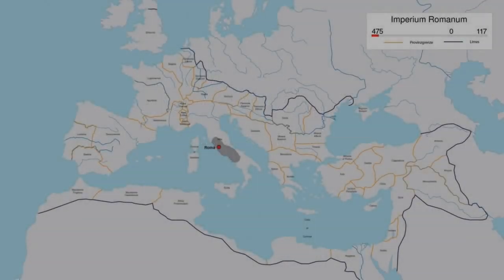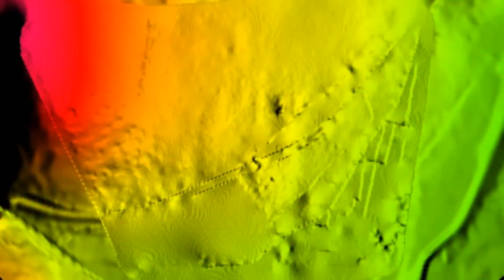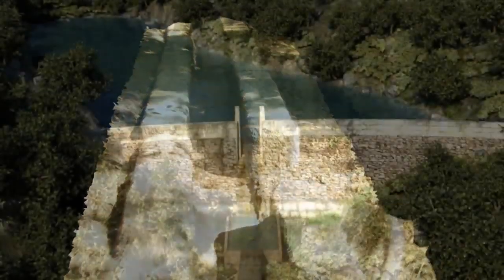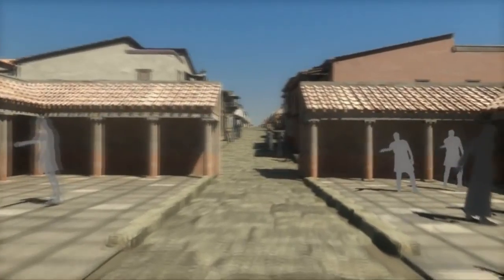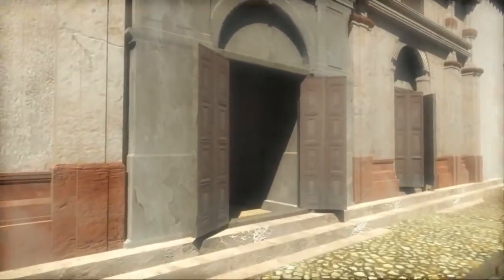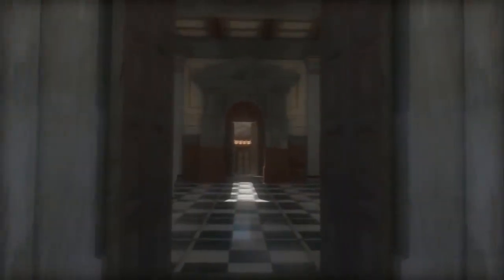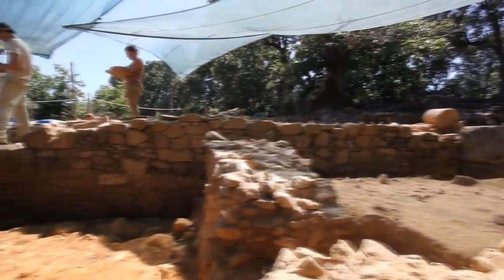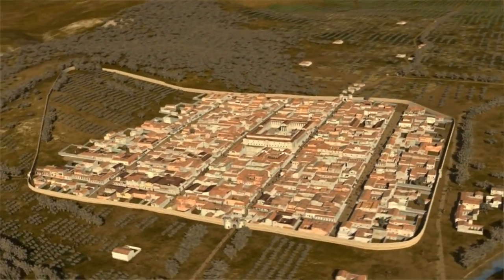Ammaia - radiografia de uma cidade romana (documentário Inglês )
A cidade romana de Ammaia, ficou perdida no vale da Aramanha, no Alentejo e só foi redescoberta no século passado. Desde então está a ser escavada e investigada por cientistas de todo o mundo.
Entre a população local os vestígios romanos são conhecidos desde sempre, mas só no princípio do século passado se começou a perceber que aquilo que estava enterrado no Vale da Aramanha era uma cidade Romana.
Construída de raiz no século I DC alcançou o seu esplendor nos trezentos anos seguintes. A partir do século IX desaparecem as referências à cidade como urbe habitada. As suas pedras serviram para construir outros lugares e monumentos.
Da antiga cidade sobrava um mito, até que no princípio do século XX surgiram indícios fortes que indiciavam a existência de uma cidade de grande dimensão naquela zona. A meio do século concretizaram-se as primeiras escavações e na última década intensificaram-se os trabalhos que recorrem também a novas tecnologias.
Os arqueólogos conhecem hoje o desenho e a arquitetura de Ammaia, graças a uma tecnologia que permitiu radiografar toda a área.
Os trabalhos de exploração, geridos por uma fundação privada, prometem trazer mais revelações sobre esta cidade que conta a história do poder romano e da sua decadência na Península Ibérica.